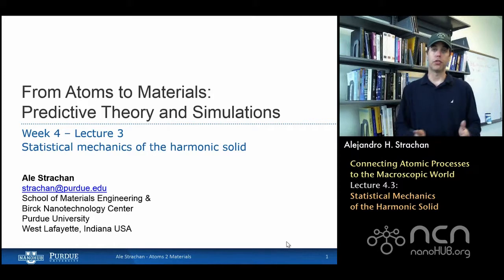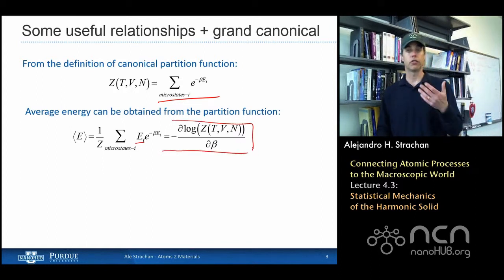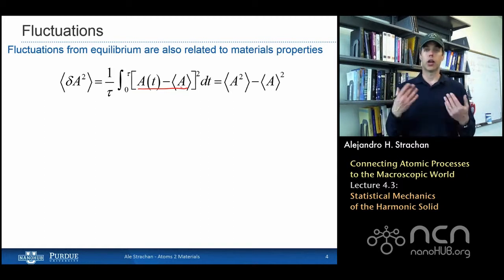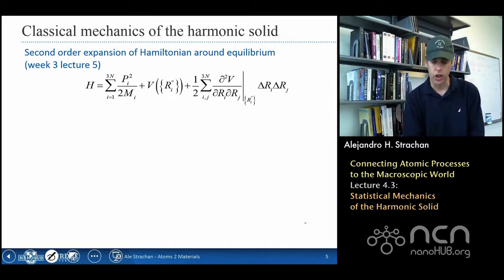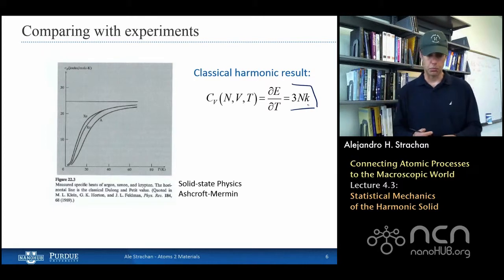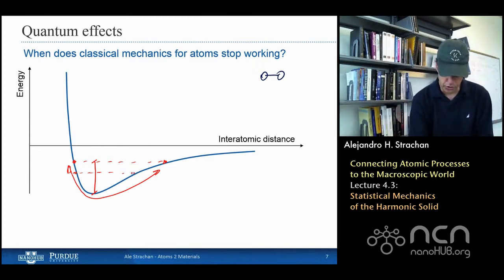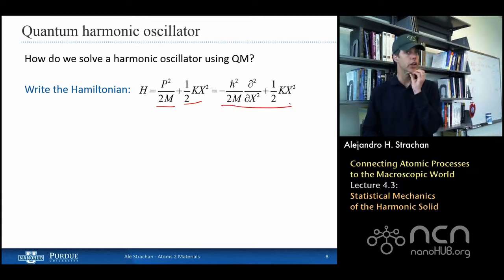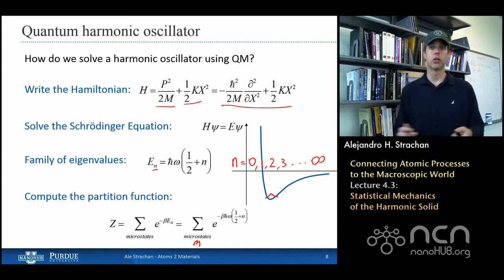nanoHUB-U Atoms to Materials L4.3: Statistical Mechanics of the Harmonic Solid